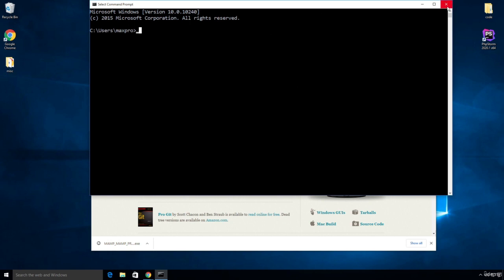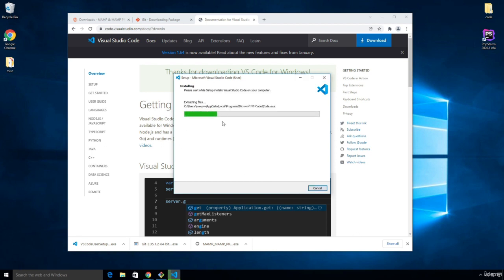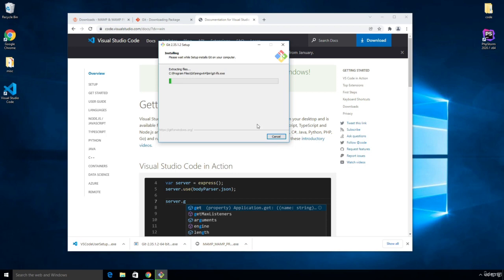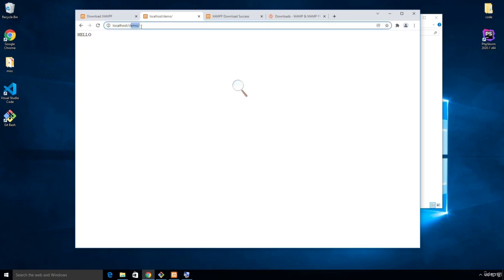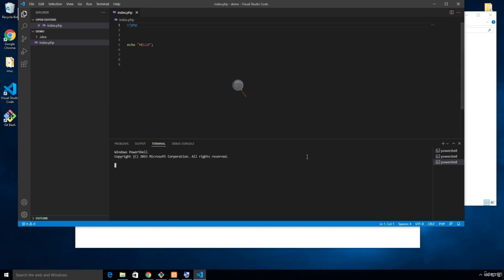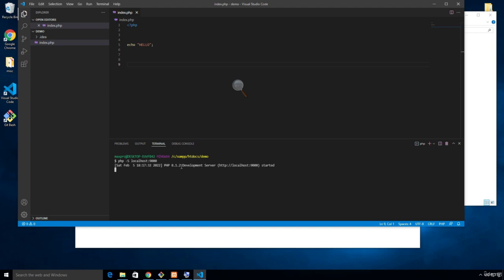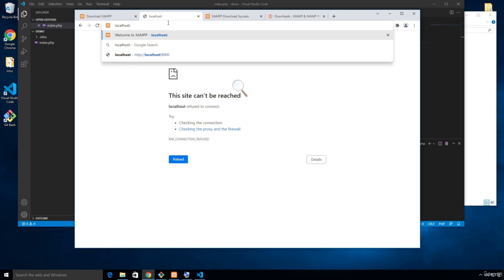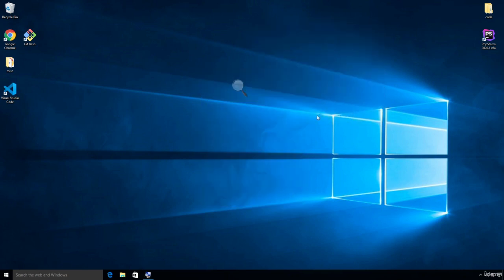2 - Windows Tools | PHP For Beginners - How to Build an Ecommerce Store